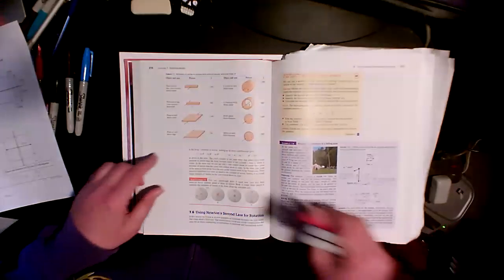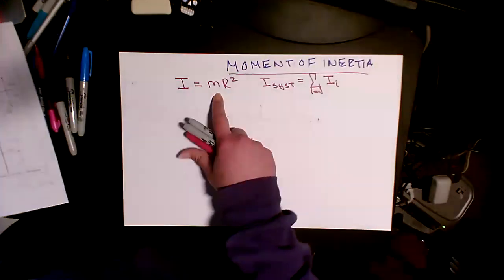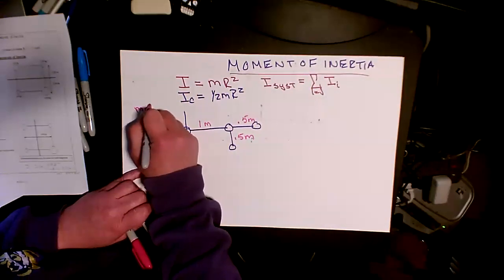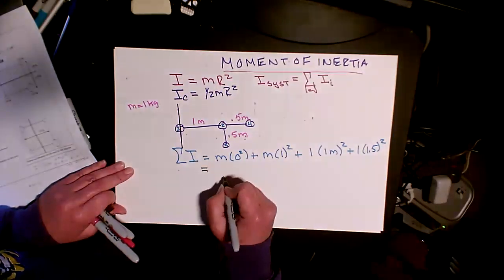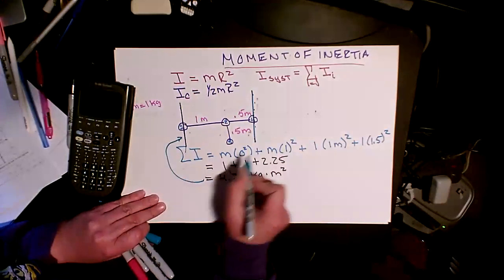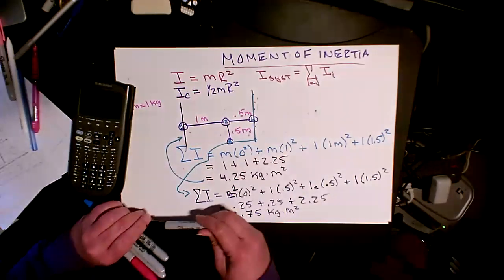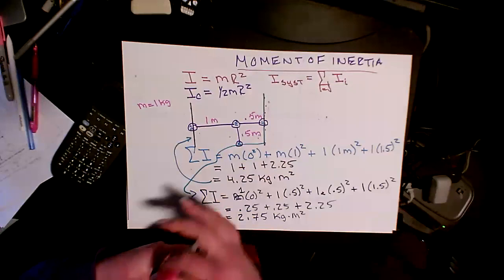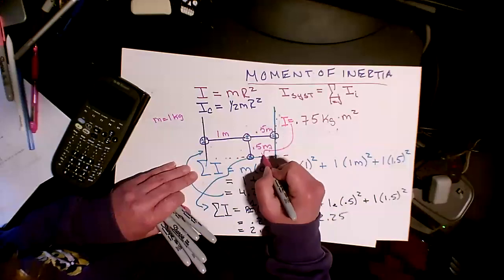Moment of Inertia defined example 1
I will define for you what the moment of inertia is and work through example one (chapter 7), 4 masses with three different axes of rotation.  What does it mean to have a lower moment of inertia?